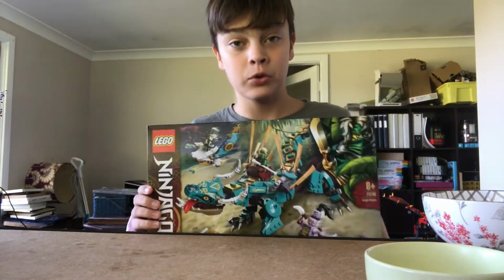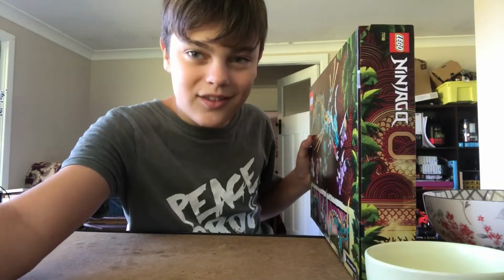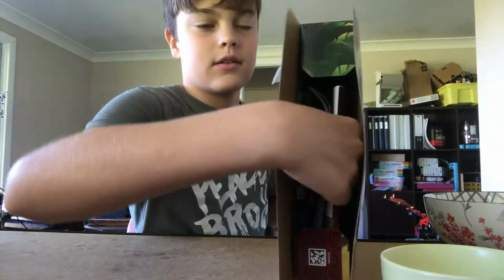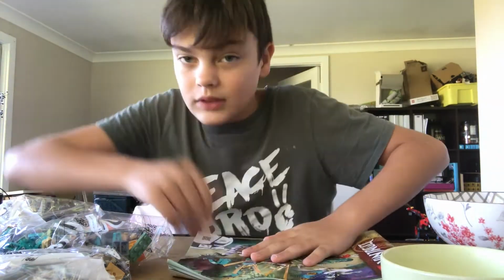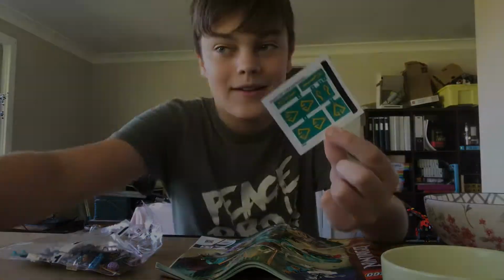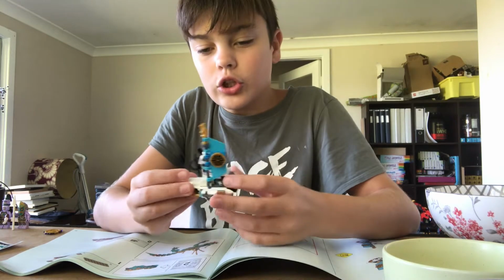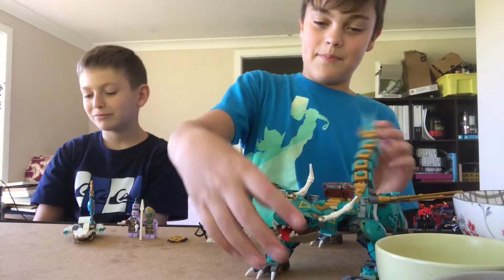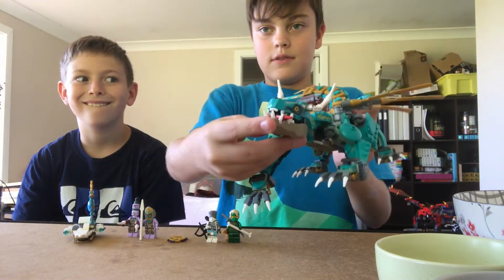Ninjago season 14 jungle dragon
Final season 14 vid